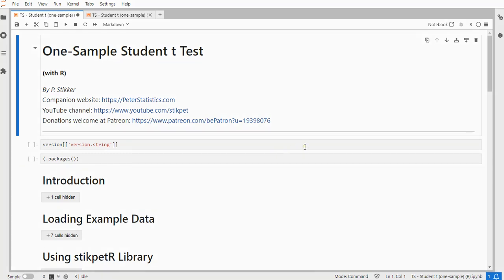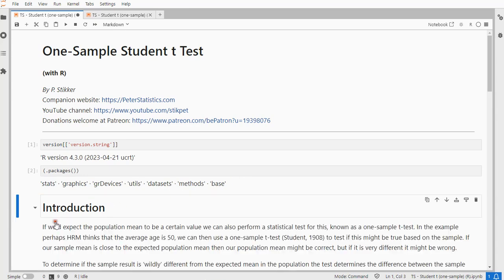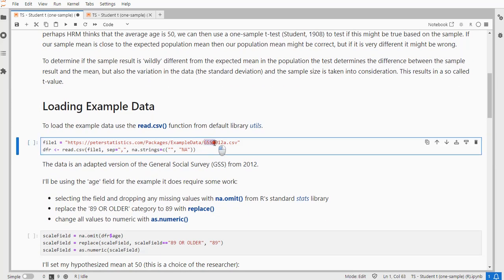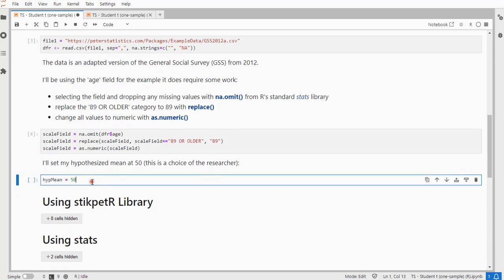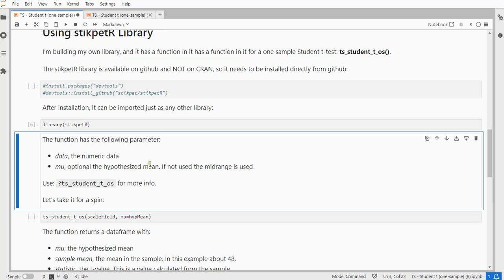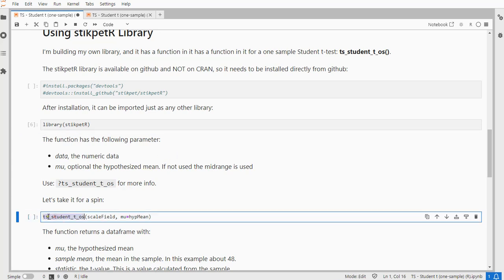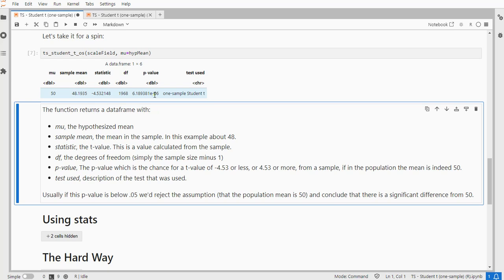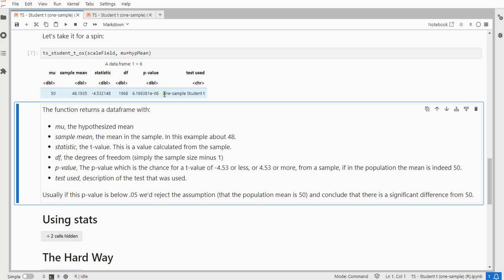R - One-Sample Student t Test with stikpetR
Instructional video on perform a one-sample Student t-test with R and stikpetR library.